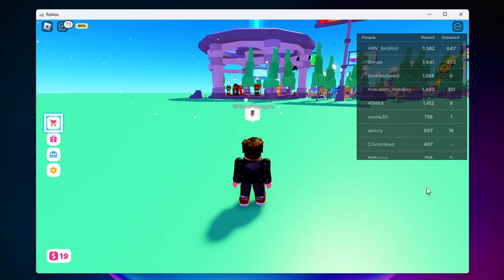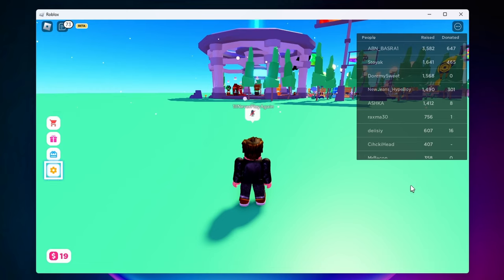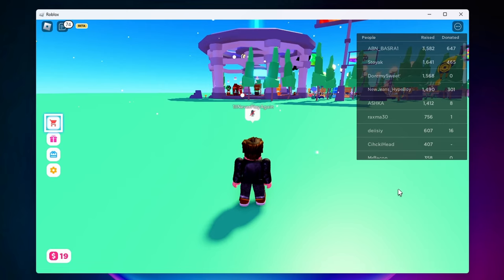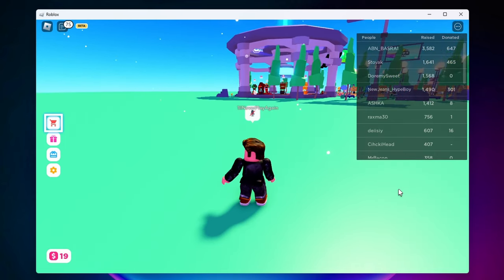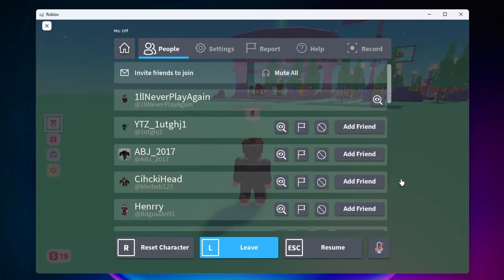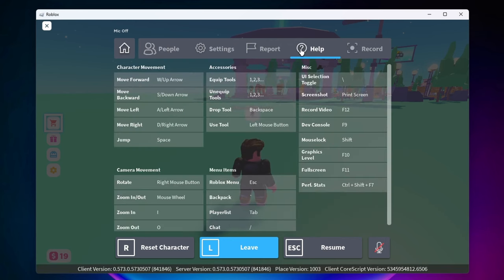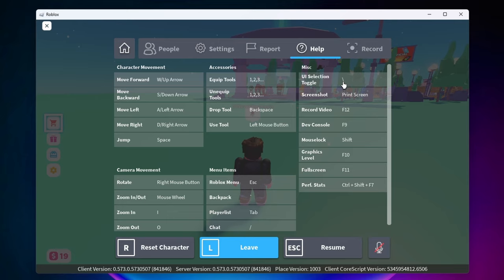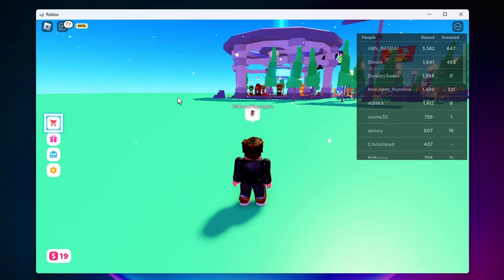How to Fix Blue Box Glitch in Roblox - Full Guide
In this video, I show you how to get rid of the blue outline and fix the blue box glitch in Roblox! It is very easy to do and it only takes a few short steps.

-SWIFTNESS